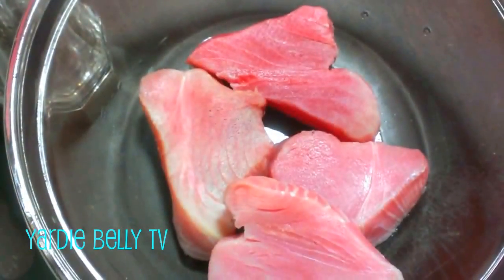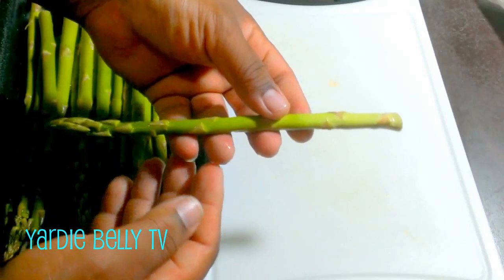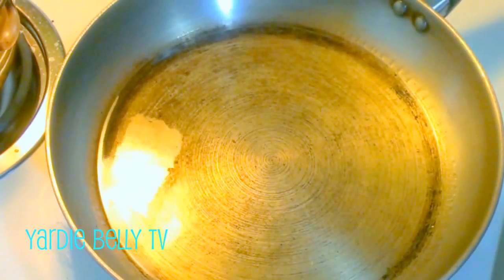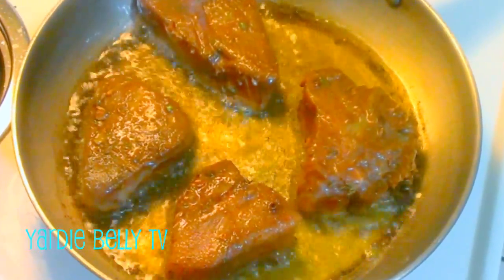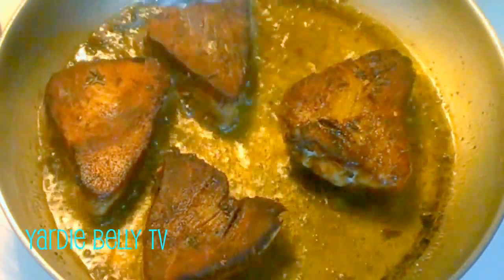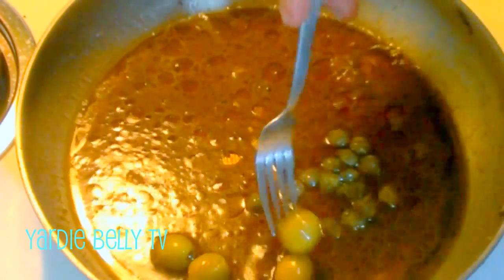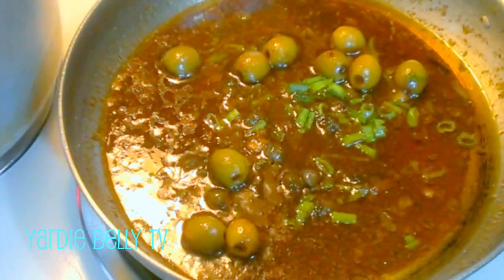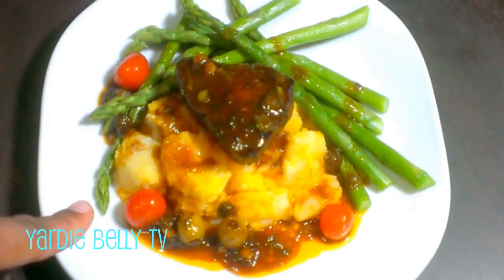Jamaican Jerked Tuna Steaks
Here is one of my experimental dishes folks!! I'm stepping out the box with this one. I've never had fresh tuna steaks like this before. I definitely wanted to try them in one of my videos. I marinated them in jerk seasoning and then pan seared them and it turned out great!!